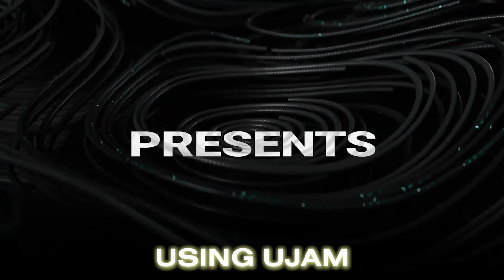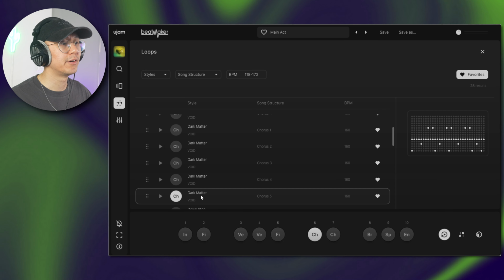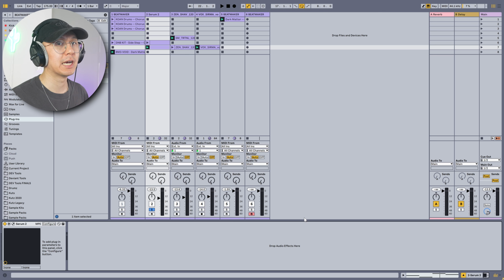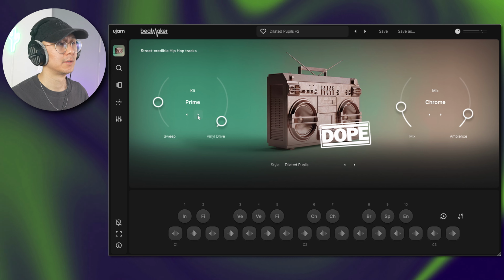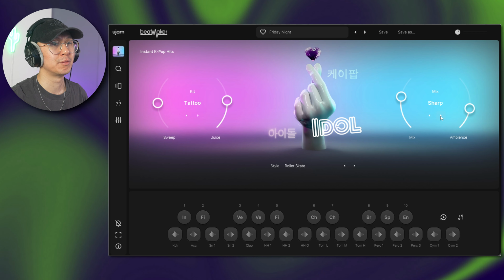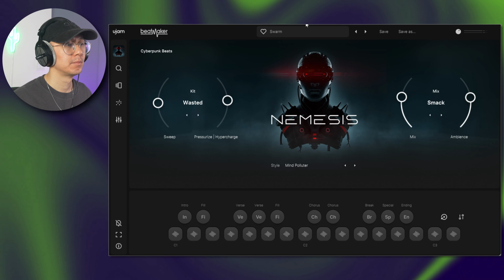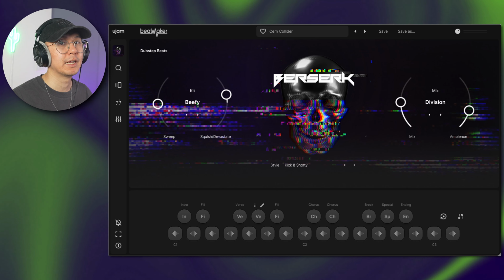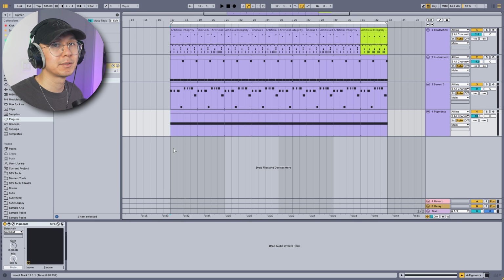What Makes Each DnB Subgenre Unique? (5 Styles Broken Down)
👉𝗚𝗡𝗔𝗥𝗟𝗬 𝗩𝗢𝗟. 𝟮 𝗦𝗲𝗿𝘂𝗺 𝗣𝗿𝗲𝘀𝗲𝘁 𝗣𝗮𝗰𝗸

Learn the key drum patterns and sample choices behind 5 essential DnB subgenres: Liquid, Rollers, Dancefloor, Techstep, and Crossbreed. Perfect for beginners looking to understand what makes each style unique.

0:00 Intro – How Beatmaker Helps with DnB Drums
1:02 Liquid DnB – Smooth, Soulful Drum Patterns
10:26 Rollers – Oldschool Groove and Shuffle
14:20 Dancefloor DnB – High Energy Club Drums
17:29 Techstep/Hardstep – Y2K Era Aggression
21:47 Crossbreed – Hardcore x DnB Hybrid
28:06 Outro – Final Thoughts & Tips